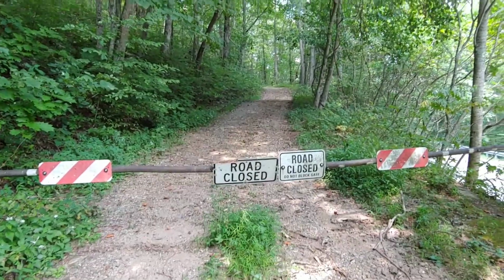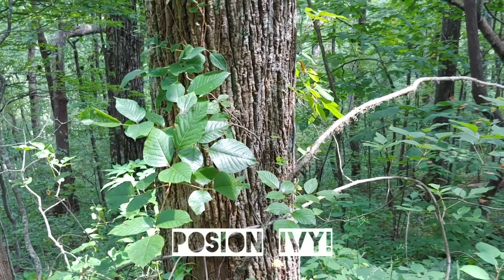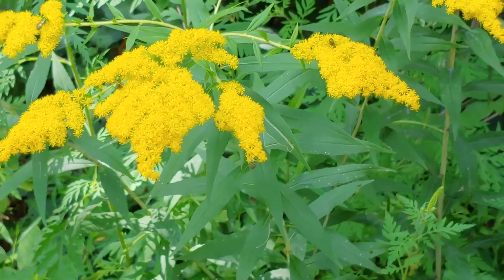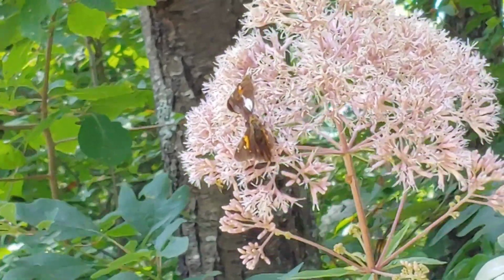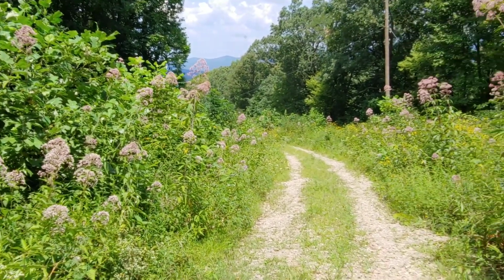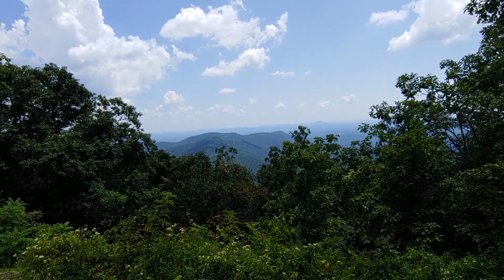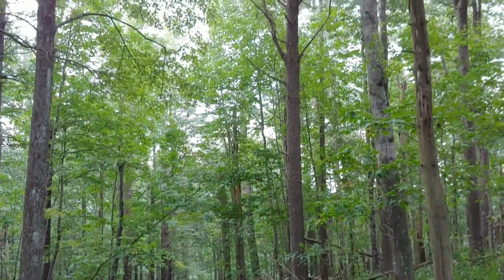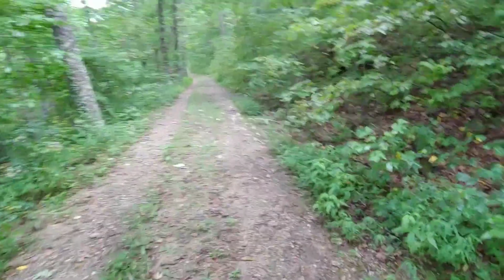Hiking to the Top of Black Rock Mountain Fire Tower: A Stunning View of North Georgia!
The Black Mountain Fire Tower in Georgia is a historic fire lookout located on the Chattahoochee National Forest and is one of the few remaining towers in Georgia with a 13'x13' live-in cab. The tower is fenced but appears structurally sound, and stairs and catwalk are solid.

All windows have been removed and boarded over with a black-out material, and the cab door is locked and padlocked.

The tower is located at the top of a 1.8-mile out-and-back trail that is generally considered a moderately challenging route.

The trail starts near one of the buildings behind the Trading Post and seems to be a nature trail, but it is short.

The tower is surrounded by a small barbed wire fence to prevent people from going up in it.

The tower has various antennae and dishes attached to it, and machinery can be heard running inside the locked cab. The tower looked about the same since the last time someone went there, and it is still standing.